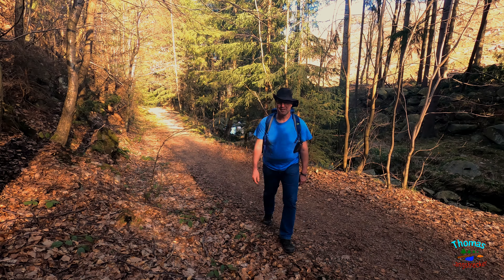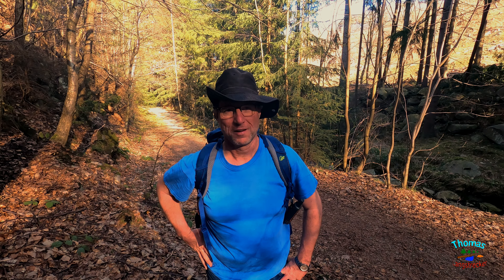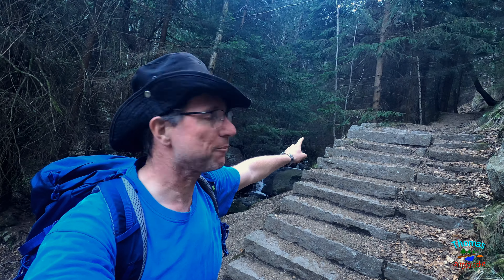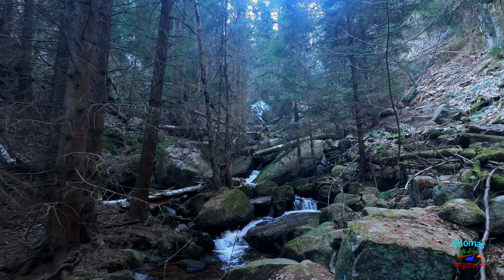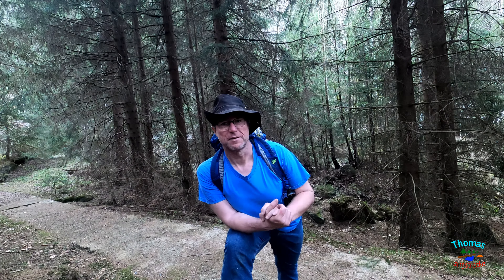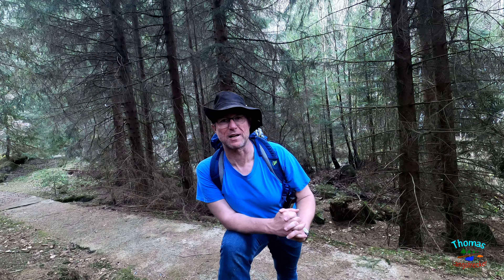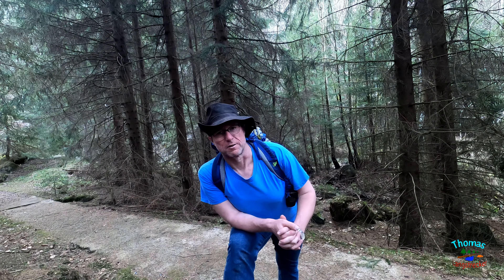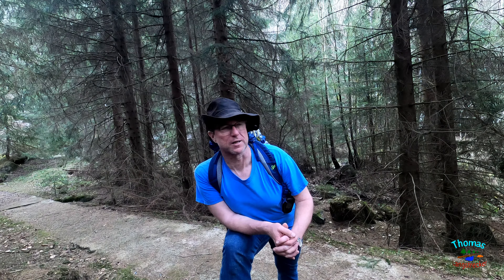Wasserfälle an der Steinernen Renne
Dieses Video gehört zur Playlist "Wasserfälle im Harz"

Ich bin heute in Hasselfelde bei Wernigerode unterwegs.
Mein Auto parke ich am Bahnhof Steinerne Renne. Und eine kleine Feierabendtour startet entlang der Steinernen Renne. Die Steinerne Renne wird von der Holtemme mit Wasserversorgt. Der Flusslauf biegt hier rechts und links weg. Beide Seiten haben einen Wasserfall und genau diese möchte ich mir heute anschauen. Beide Wasserfälle sind natürlichen Ursprungs und sehen bei starken Regenfällen und der Schneeschmelze einfach klasse aus.

Bergauf folge ich dem rechten Weg und folge den Ausschilderungen "Wasserfall Kleine Steinerne Rene". Die Strecke ist nicht schwer und auch nicht steil. Ich komme heute von der Arbeit hierher. Das Wetter ist sehr schön und die Temperaturen mit 20°C am 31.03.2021 merkwürdig hoch.

Nach kurzer Zeit erreiche ich den Wasserfall der Kleinen Steinernen Renne und trotzdem nicht so viel Wasser herunter fließt, sieht es do beeindruckend aus. Ich bin happy und mache meine Aufnahmen. Leide merke ich erst zu Hause, dass durch den Wasserdunst und der Sonneneinstrahlung das Wasser leicht blau schimmert. Das bekomme ich nicht mehr rausgefiltert. Schade. Ich denke man kann damit leben.

Rechts neben dem Wasserfall folge ich den Ausschilderungen "Gasthaus Steinerne Renne" und benutzte den Weg über die Treppen nach oben. Unterwegs erhalte ich noch tolle Ausblicke zum Wasserfall.

Nach einigen Gehminuten zeigt sich das Gasthaus und die Steinerne Renne rauchst sehr laut. Ich hab schon einiges mehr hinunterfließen gesehen, dennoch auch hier hab ich meinen Spaß und bekomme klasse Aufnahmen hin.  Bergab beschließe ich den Weg rechts neben der Renne zu nehmen und erhalte noch beeindruckende Einblicke in den Flusslauf.

Na bist du neugierig, dann drück auf Play und die Tour startet sofort.
Ich wünsche dir viel Spaß mit diesem Video.

Viele Grüße euer Thomas